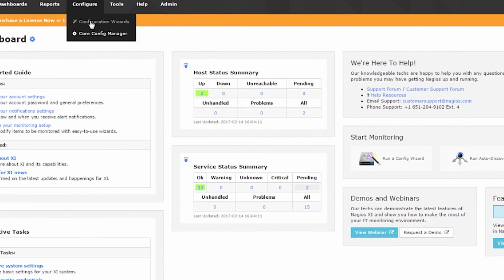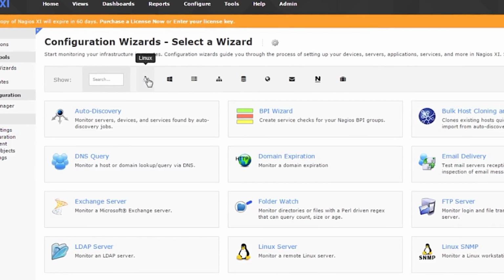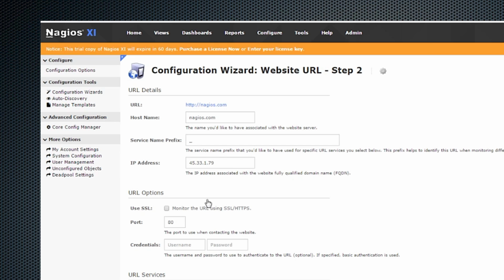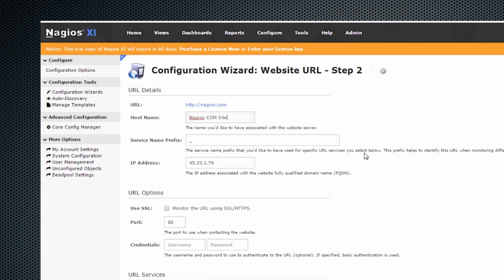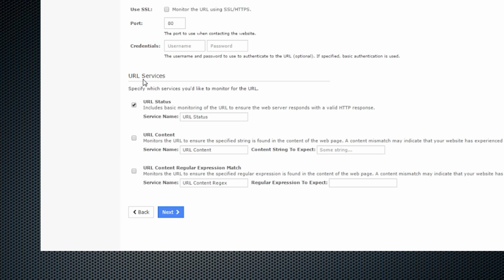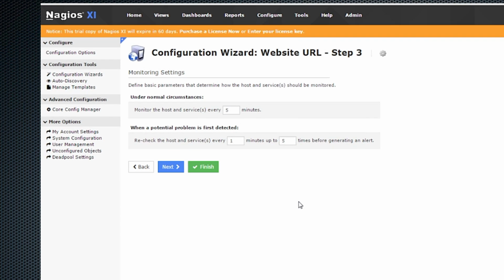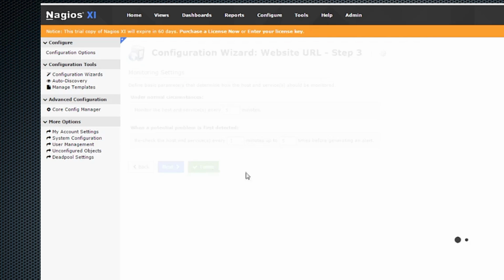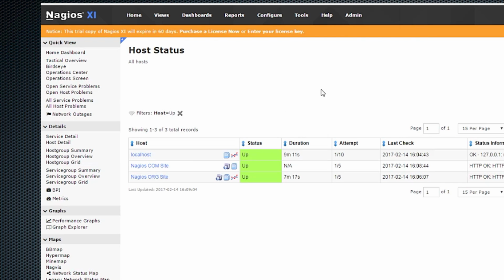How to monitor a website using a configuration wizard (Nagios XI)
Monitoring with Nagios XI is quick and easy! This video shows you how to monitor a website URL using our popular configuration wizards. Get monitoring virtually anything in just a few minutes and with a few clicks.

Need help getting the most out of your trial? Schedule a quickstart with one of our support techs

Nagios XI is powerful monitoring software that monitors all mission-critical infrastructure components in any environment. This trial will offer up fully functional Enterprise features free for 30 days and once you have Nagios XI installed, consult the Nagios YouTube channel or Nagios.com for more fantastic resources. Whether you’re a sys admin at a startup, the CTO of a multi-billion dollar company or somewhere in between, Nagios XI’s comprehensive features can work for you.